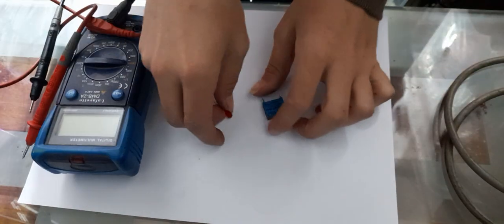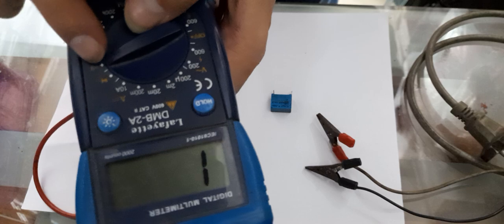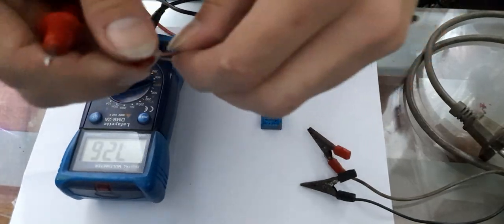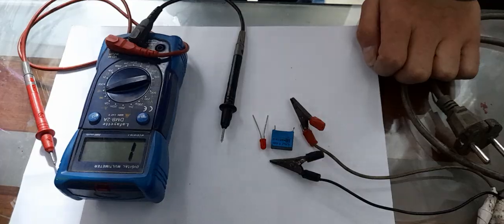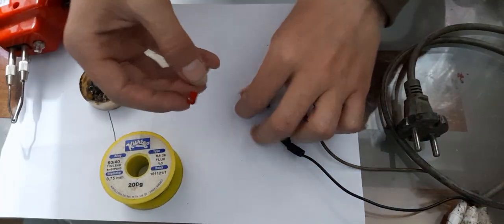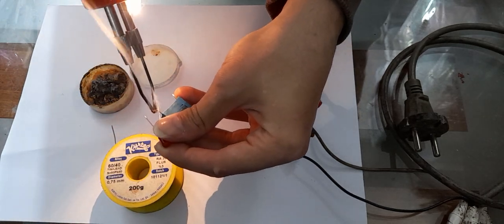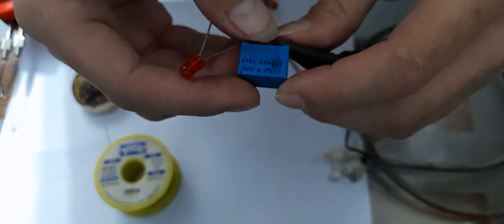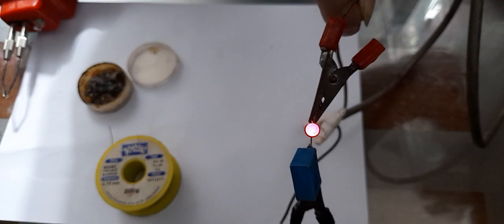Check this out the simplest way to connect a ❤LED directly on AC Main Voltage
LED Diode connected directly in to main power supply with just an capacitor in series